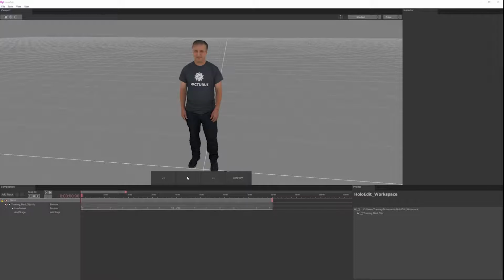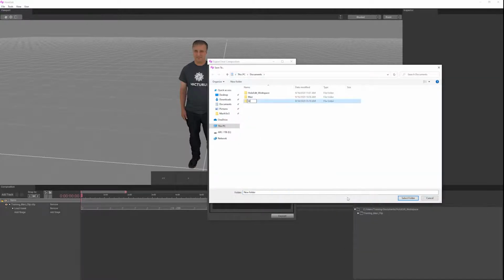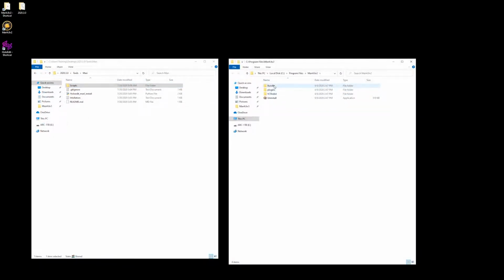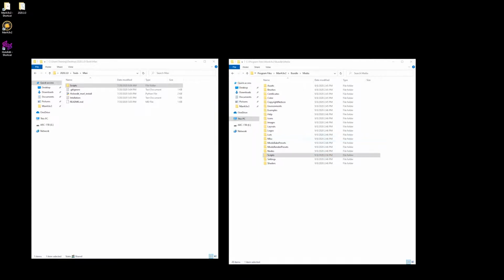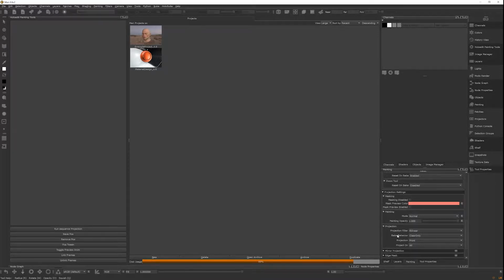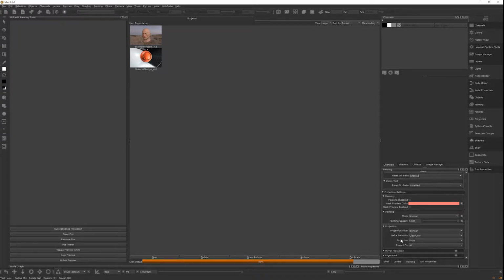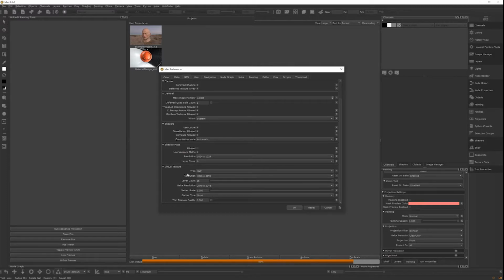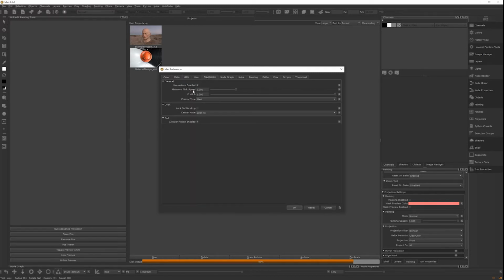HoloEdit Tutorial: Mari Painting - Setup and Configuration (1 of 5)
HoloEdit comes with a set of plugins for use with other tools and this series focuses on Mari. This first in a series of five videos illustrates our workflows for working with Mari and covers exporting a clip from HoloEdit for painting, and installing and configuring the included Mari scripts for Mari 4.6v2.